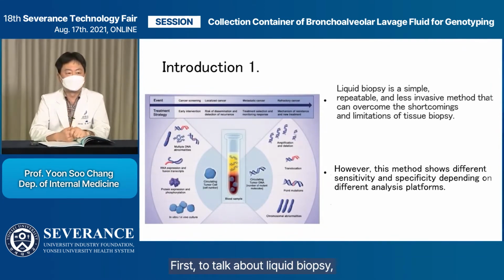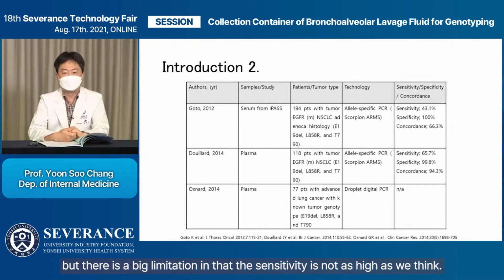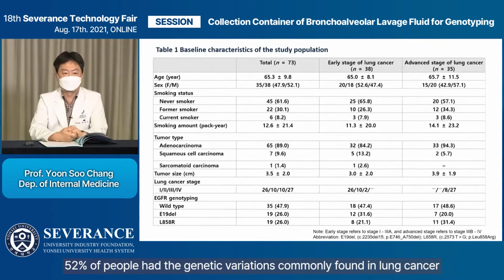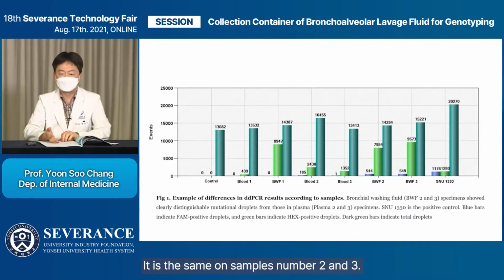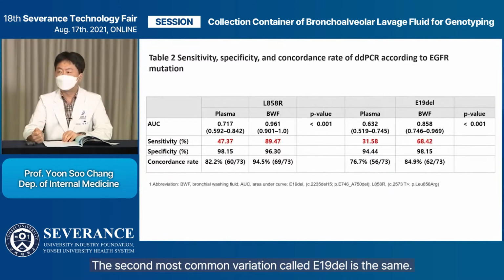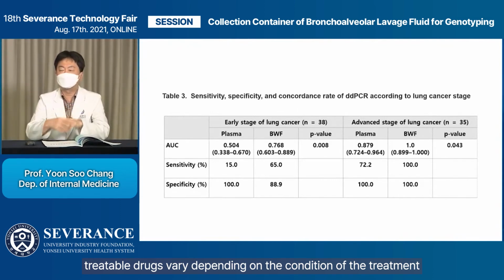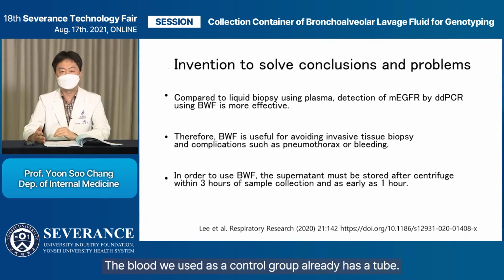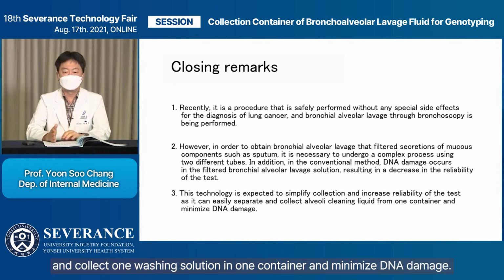(ENG) Collection Container of Bronchoalveolar Lavage Fluid for Genotyping